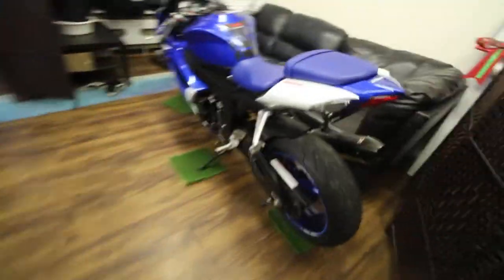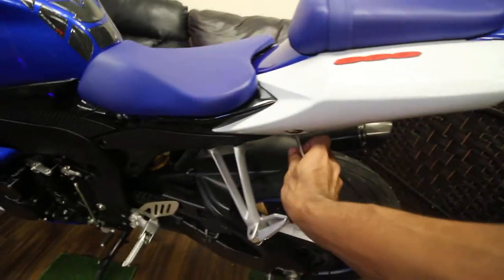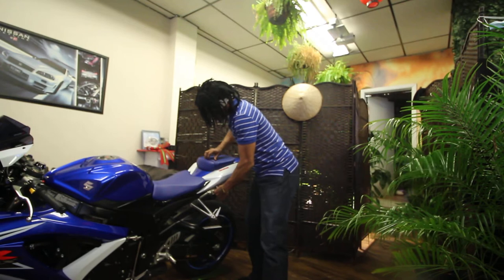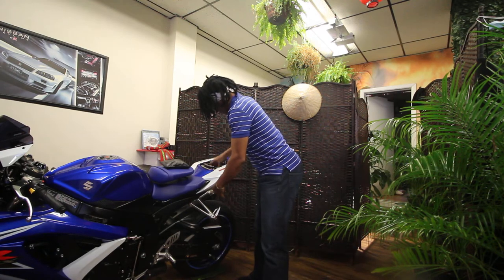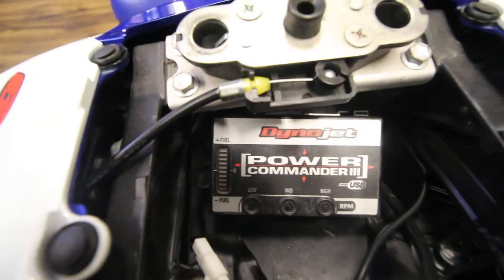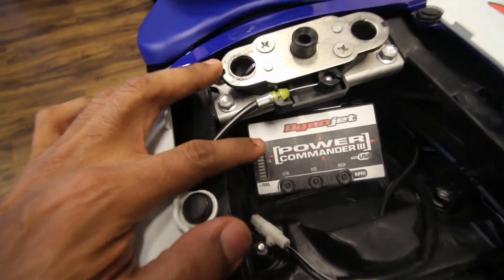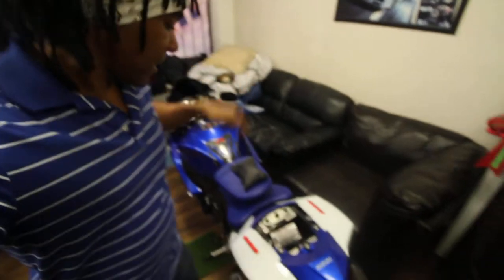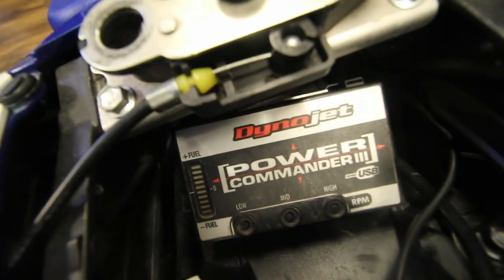Looking to borrow old school Dynojet 3 "power commander" lcd screen module in canada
i need to borrow the dynojet lcd screen for adjusting my air fuel ratio with the commander. if youre in canada and can lend me one for a week please let me know will pay your shipping both ways